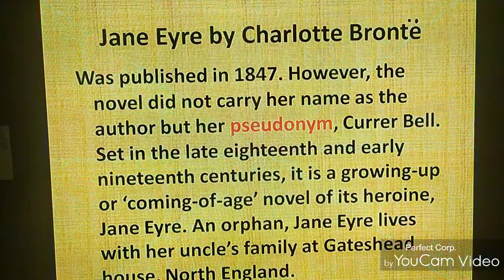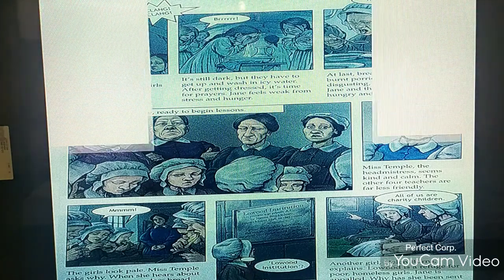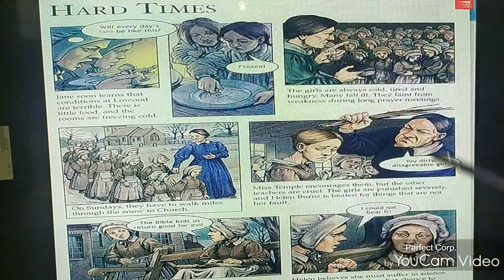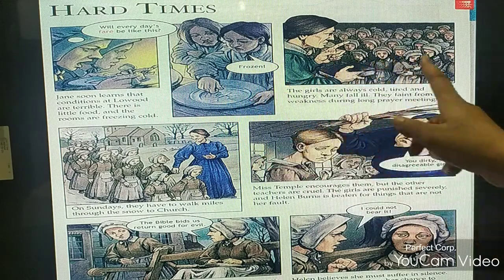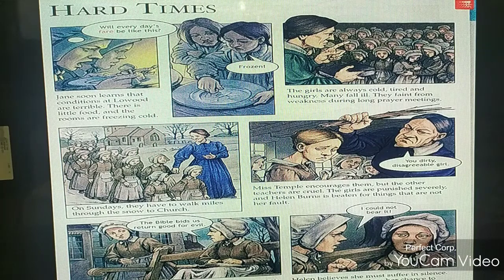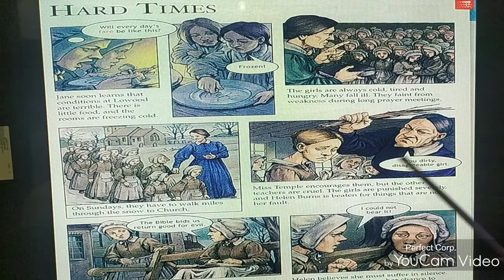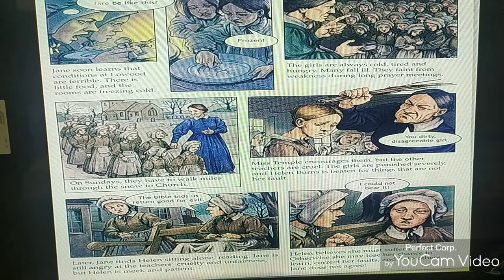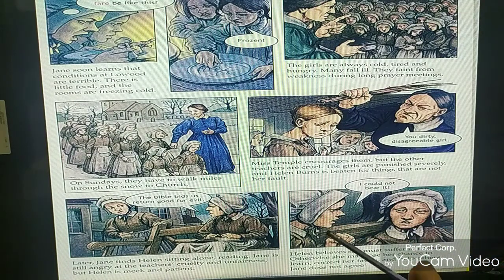Class 7 Lesson 5 Jane Eyre Part 5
Illustration of lesson